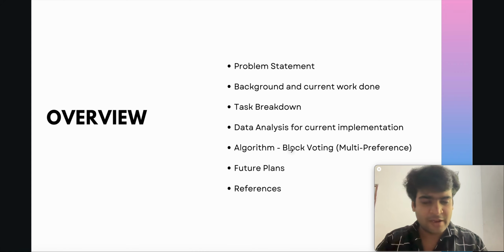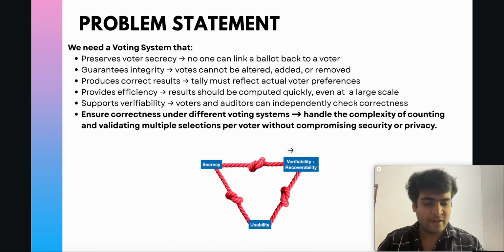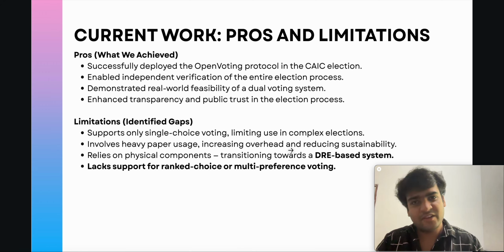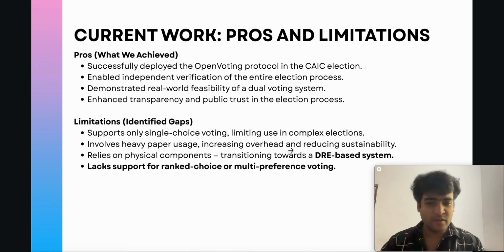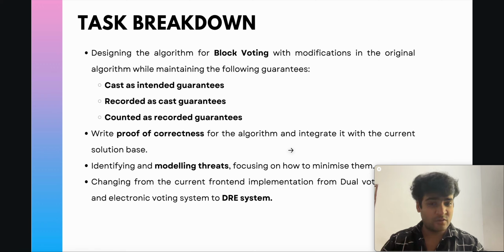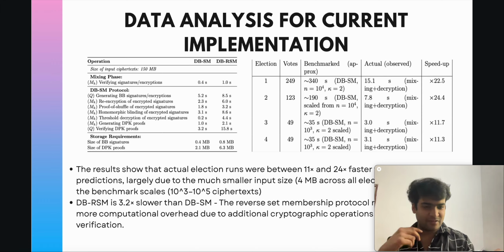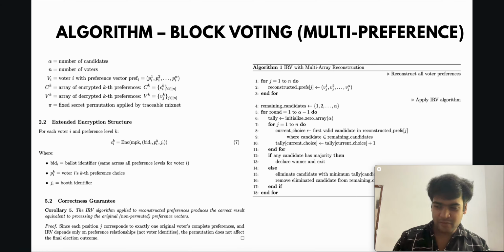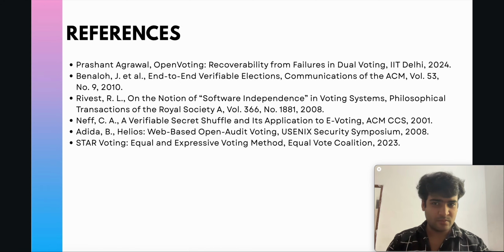Screen Recording 2025 09 27 at 1 31 37 PM